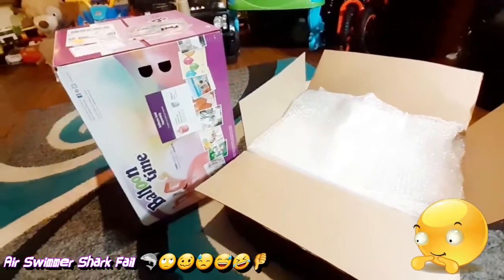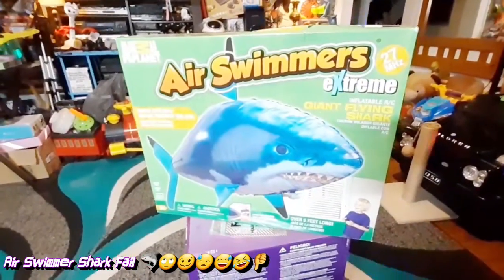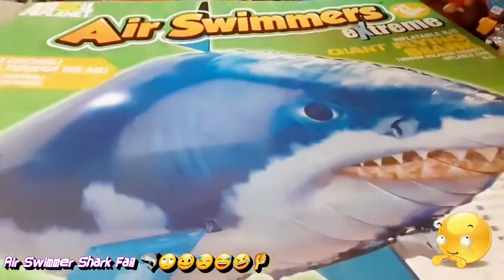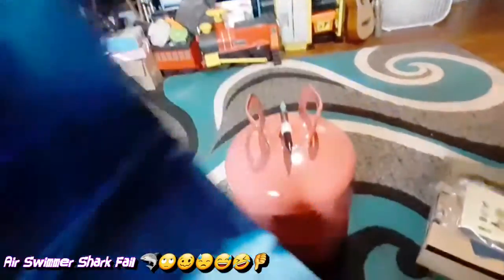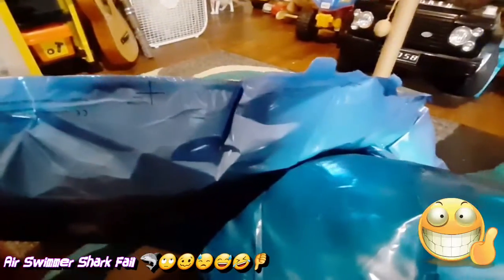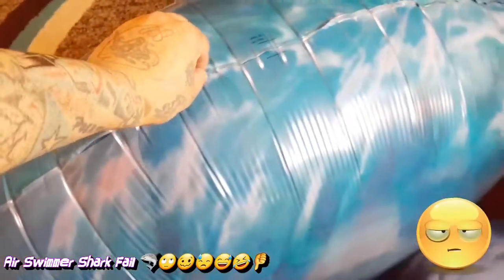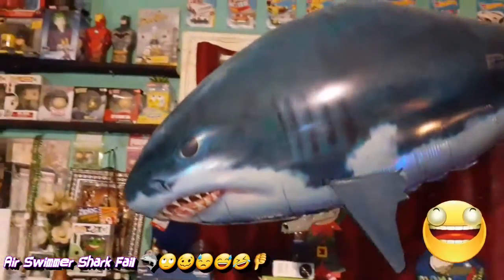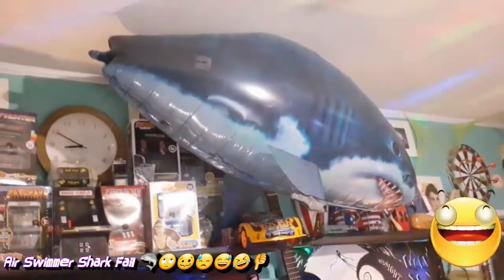Unboxing An Air Swimmer Shark That Failed : (FUNNY VIDEO)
I Got An Shipment From Amazon That Mad Me Happy Until Something Went Totally Wrong.. 🙄😮🥴😓😅🤣